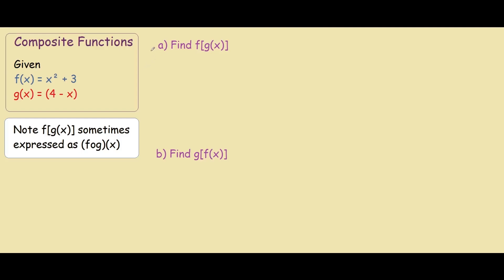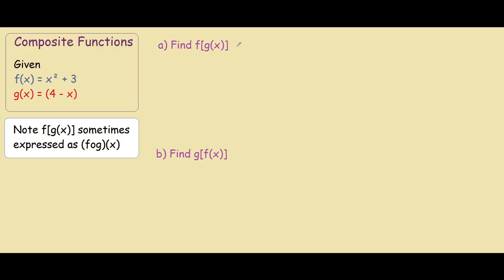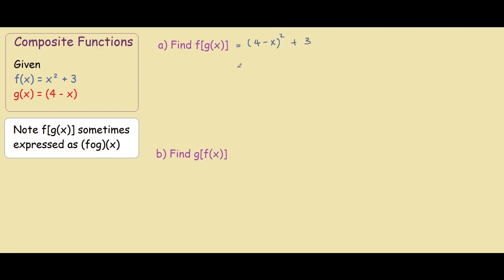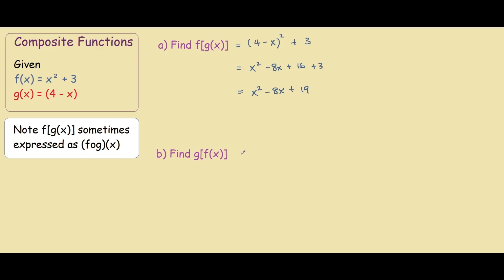f(g(x)) How to Solve Composite functions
Learn how to solve f(g(x)) by replacing the x found in the outside function f(x) by g(x).